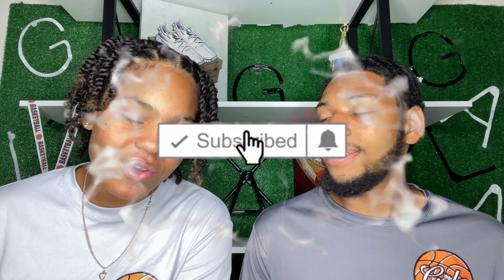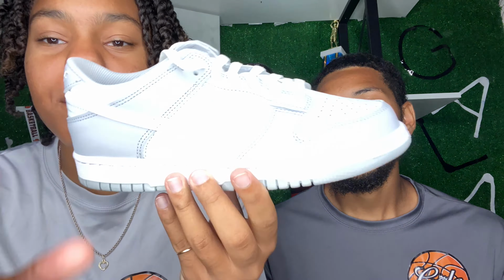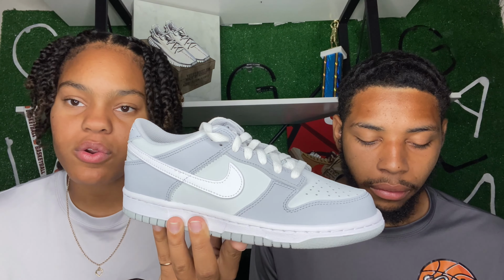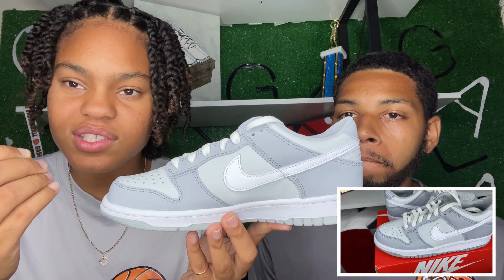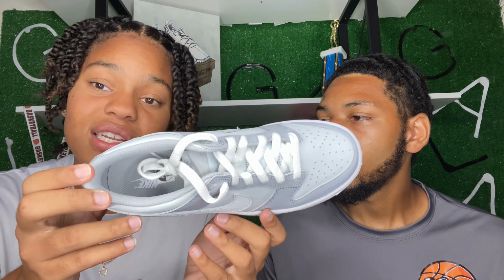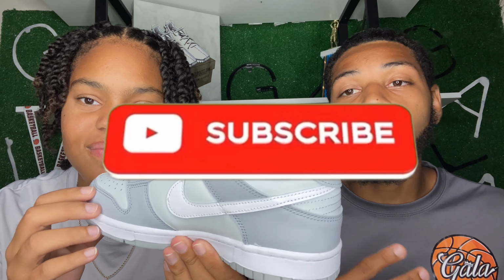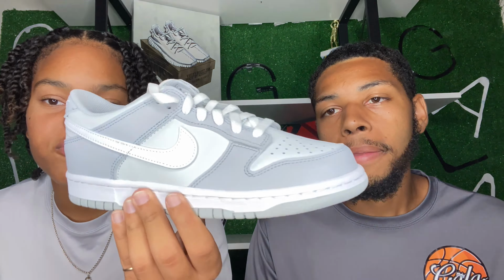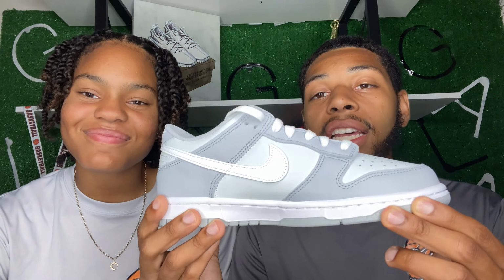NIKE DUNK LOW TWO TONED GREY | SNEAKER REVIEW + HIGHLIGHTS ❗️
JORDAN 5 REGAL PINK EASTER (2022) | SNEAKER REVIEW + THEY GLOW IN THE DARK⁉️

WE RECENTLY LAUNCHED OUR WEBSITE THAT CONTAINS ALL OF OUR AVAILABLE SNEAKER PRODUCTS 🎊  CHECK IT OUT 👇↙️

TODAY WE REVIEWED THE NIKE DUNK LOW TWO TONED GREY | HOW DO YOU FEEL ABOUT THEM⁉️

WHAT OTHER TYPE OF CONTENT WOULD YOU LIKE TO SEE FROM US⚠️⚠️